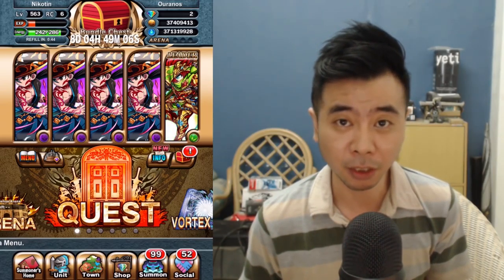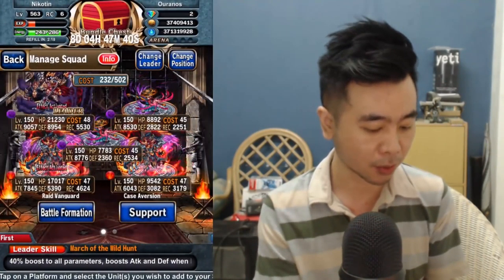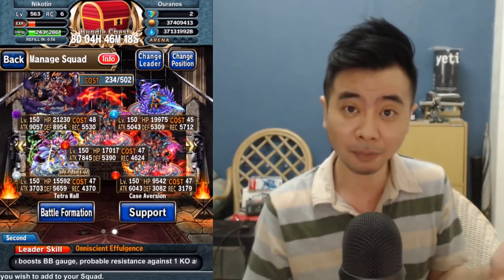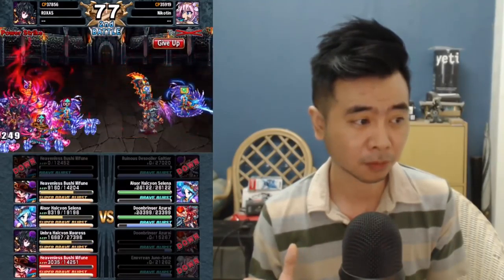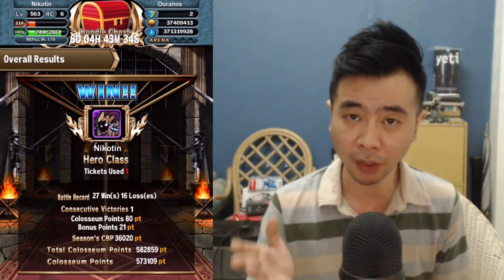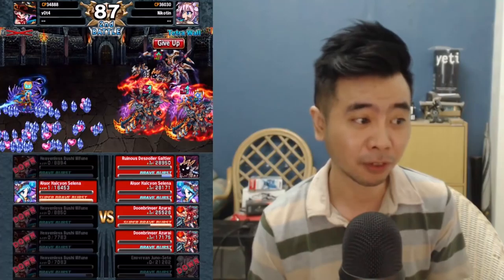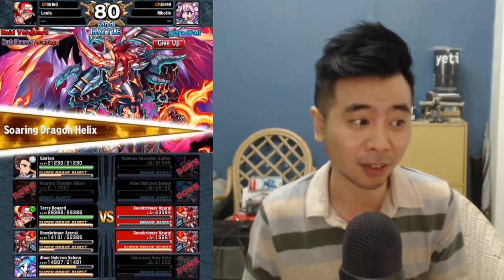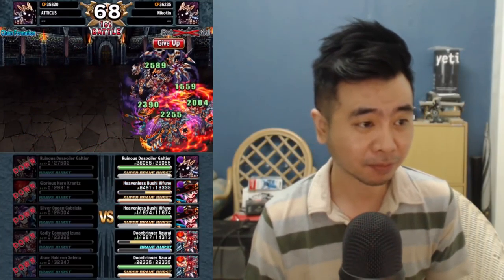SURPRISINGLY GOOD! GALTIER! Colosseum & Arena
This new guy is surprisingly good for Colosseum! Galtier, While we all know already that he is good for trial and everything else, let's explore the PvP aspect for this guy!

New to Brave Frontier? Want to try out this game? Or just want to install it on another device?